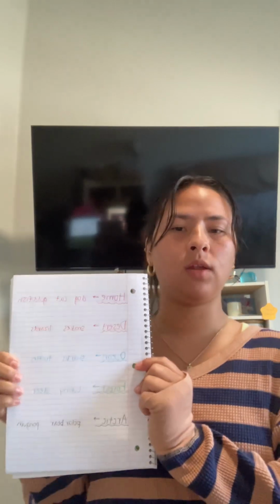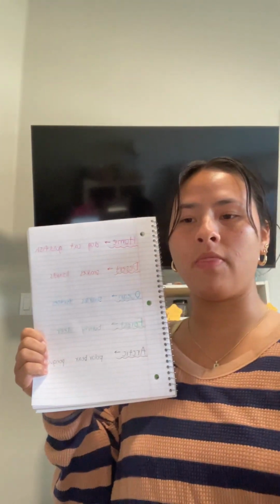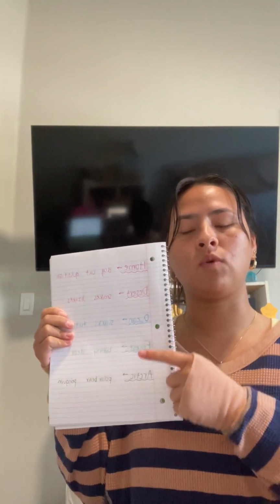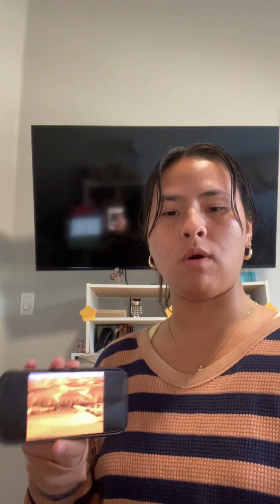ED 491 final